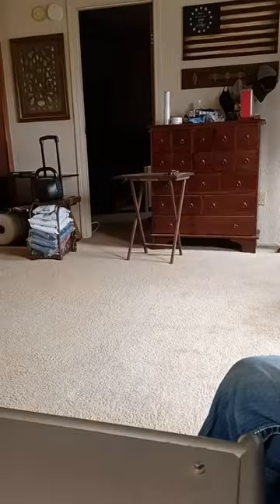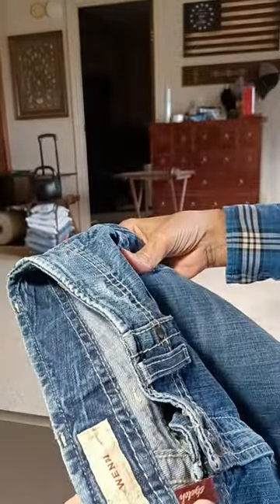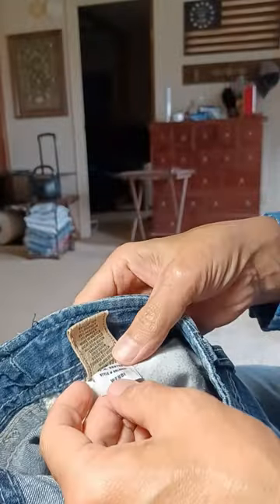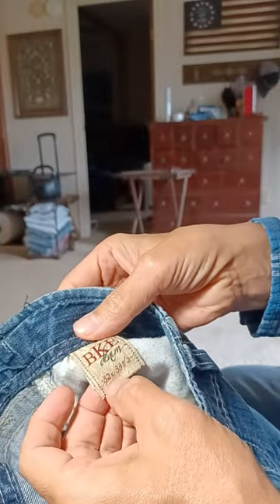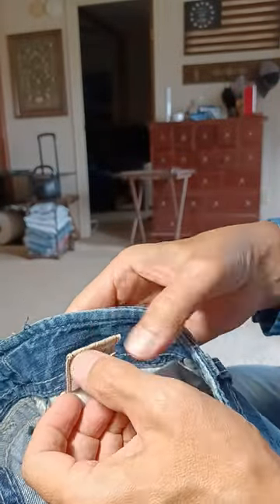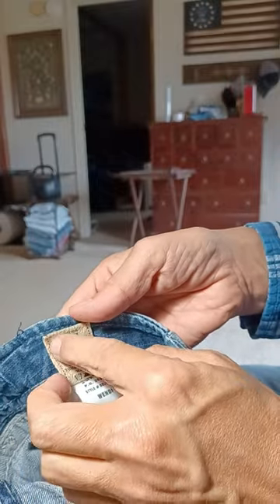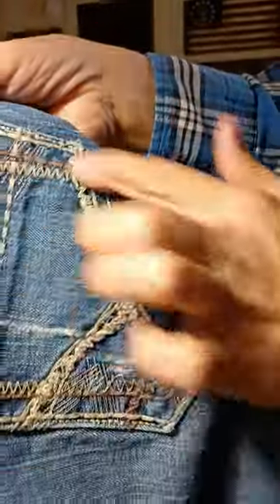Buckle Premium Denim Jeans BKE Wendi - Lightly Distressed with embellished rear pockets!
Check out this pair of premium denim jeans that I discovered in one of my garage sale finds, looking to source items to resell.